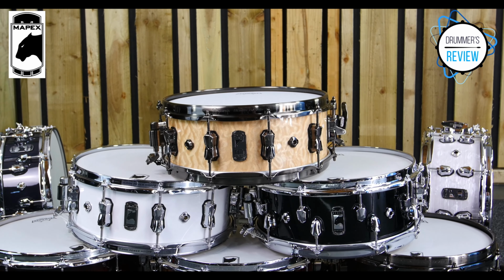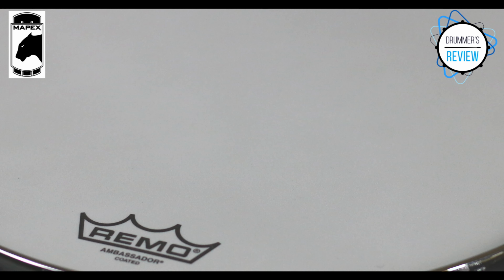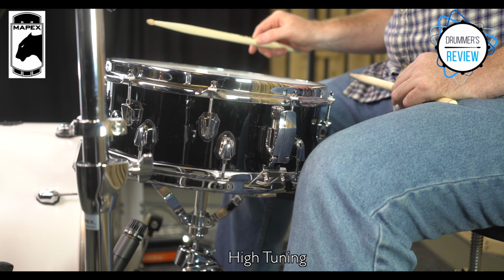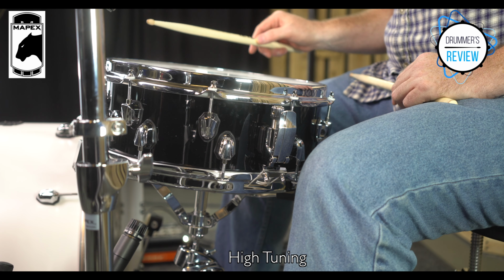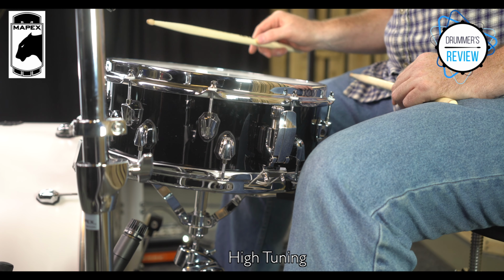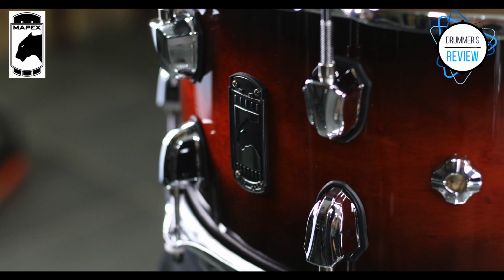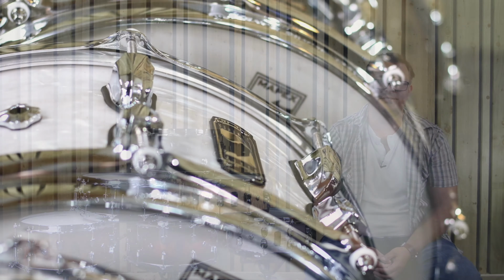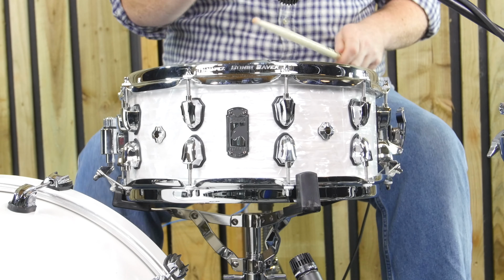Mapex Black Panther 2020 Wood Shell Snare Drums - Drummer's Review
Here's our review of all of the new-for-2020 wood shell Black Panther snare drums from Mapex. Filmed at Cube Studios, July 2020.

00:19 - Introduction
02:12 - Hydro (13" x 7", 6-ply Maple Shell)
04:30 - Nucleus (14" x 5.5", 8-ply Maple/Walnut/Maple Shell)
06:36 - Razor (14" x 5", 6-ply Maple Shell)
08:49 - Venom (14" x 5.5", 8-ply Maple Shell)
10:50 - Pegasus (14" x 5.5", 7-ply Maple/Walnut Shell)
12:40 - Heritage (14" x 6", 5-ply Maple Shell)
14:40 - Shadow (14" x 6.5", 7-ply Birch/Walnut Shell)
16:39 - Solidus (14" x 7", 11-ply Maple Shell)
18:38 - Thoughts & Conclusion